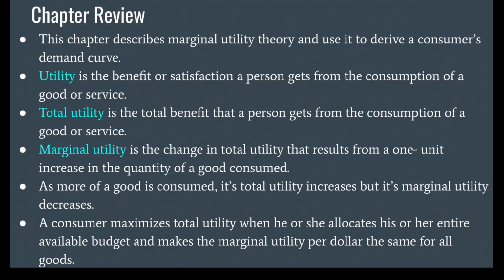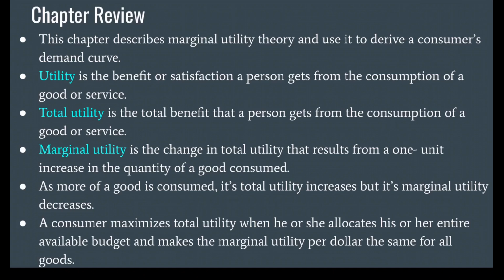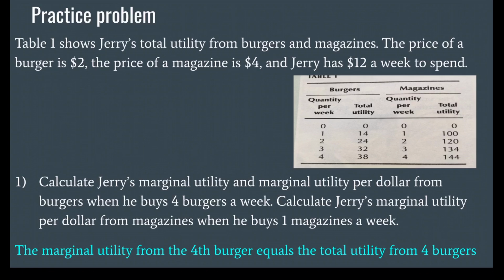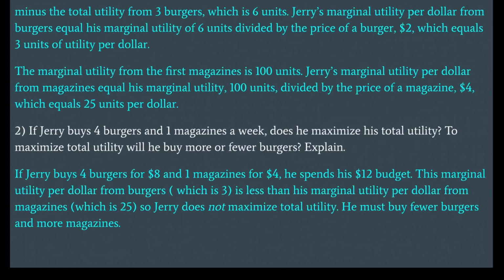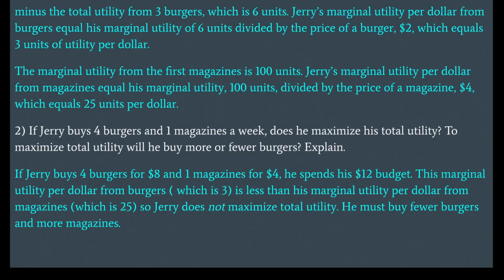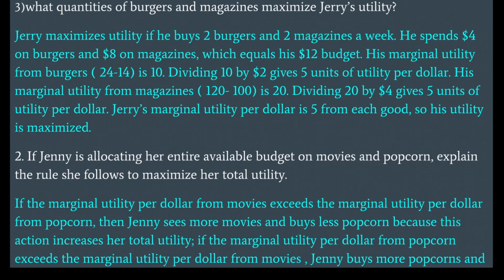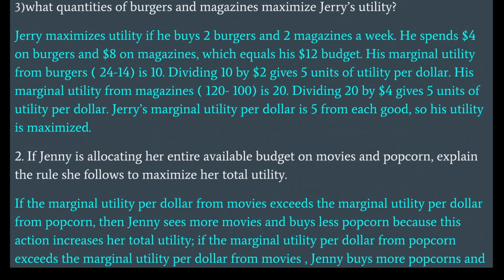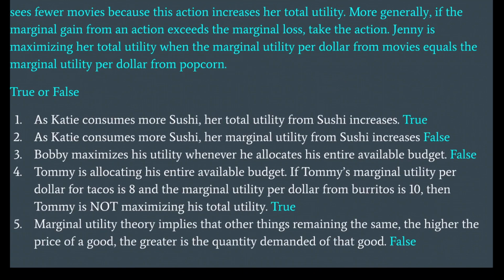13.2 Chapter Review and Practice Problem | simple economic lessons